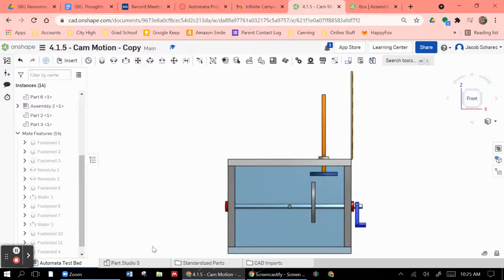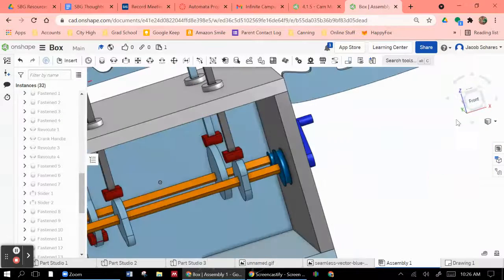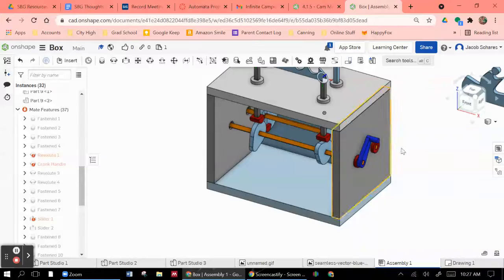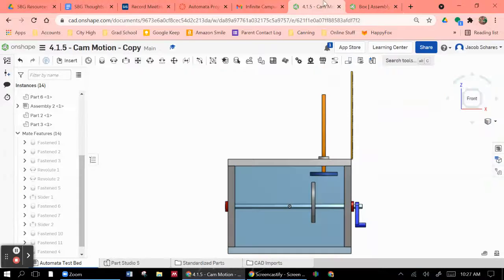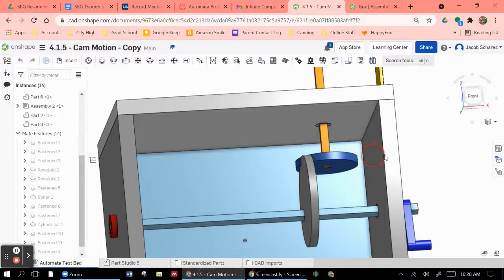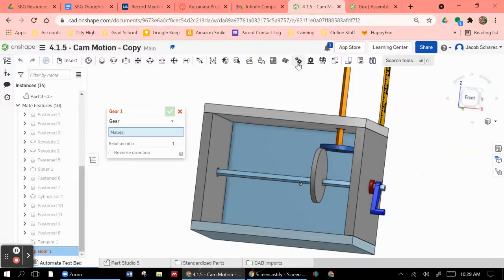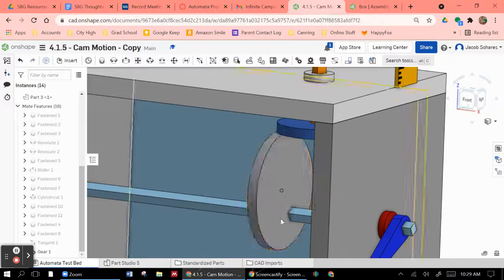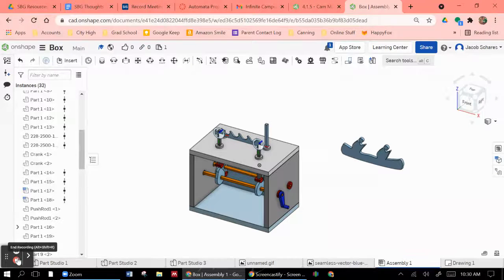Gear Relations for Automata